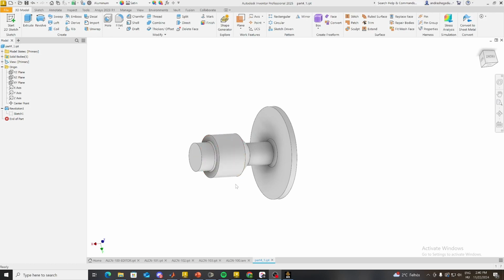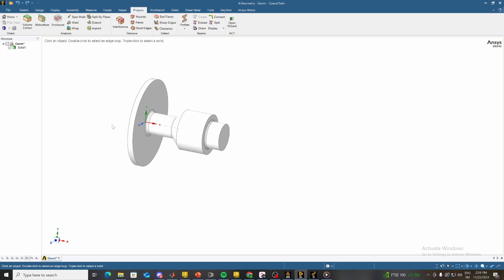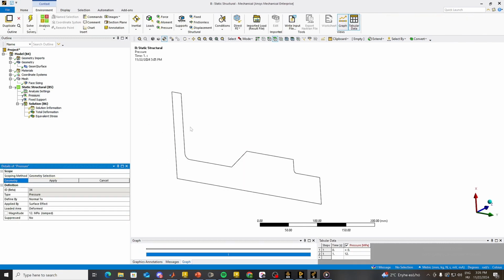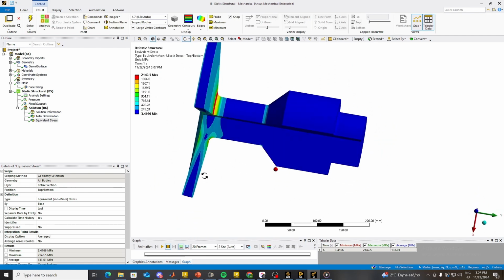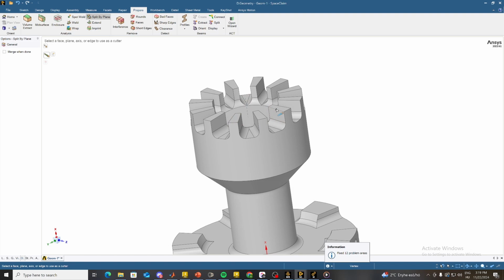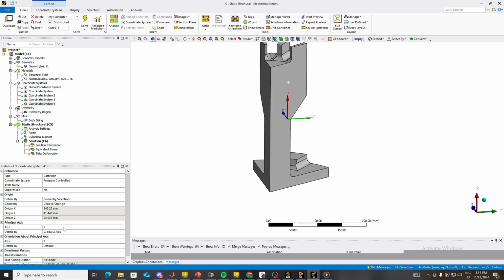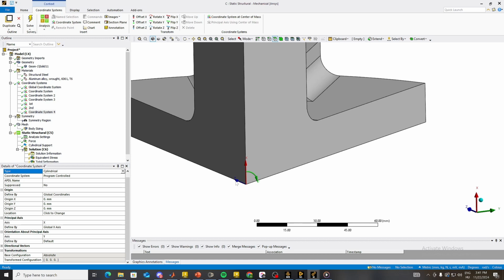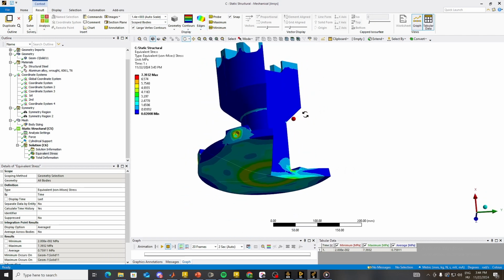Ansys Static Structural - Beginner Course Part 4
This is the ending part of the Beginner tutorial. Here you will learn about how to make simplification to your models, by implementing a 2D axisymmetric approach and a 3D periodic approach. To understand everything in this part it is recommended to watch the 3 previous parts.

0:00 Intro
0:26 Boundary Conditions
0:50 Axisymmetric Geometry
4:23 Model Setup
6:00 Result Visualization
7:36 Boundary Conditions
8:46 Periodic Geometry
11:26 Model Setup
13:23 Result Visualisation